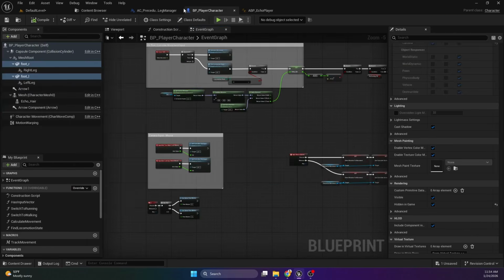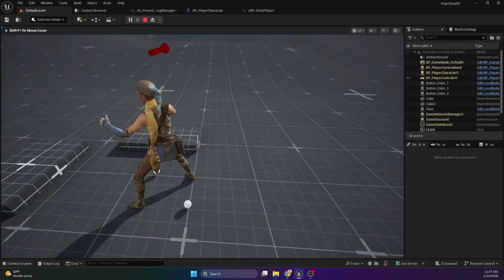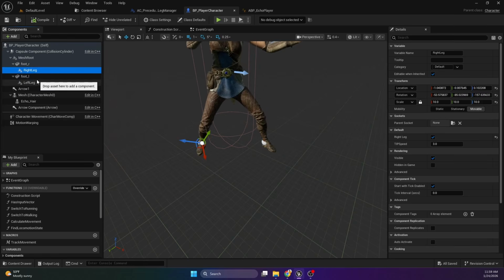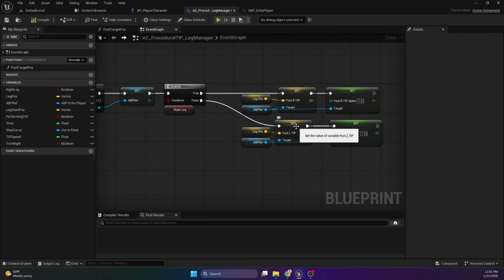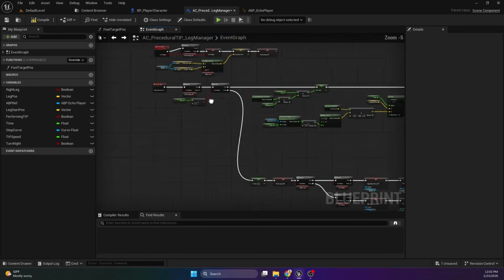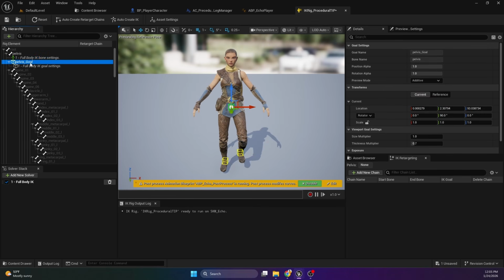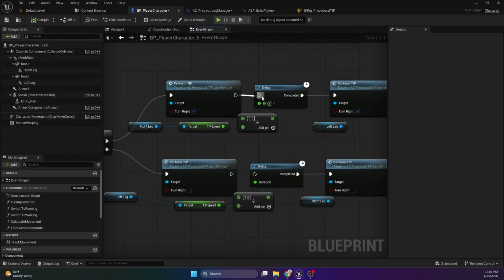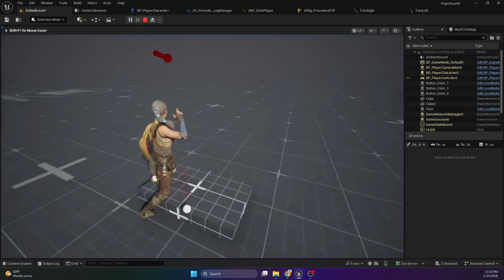UE5 | Procedural Turn In Place System | Tutorial | ProjectFiles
🎮 UE5 Procedural Turn In Place System - Prototype -🎮
I've made this procedural Turn in place system, we can use any idle animation and the system will properly perform turn in place procedurally, no extra animation needed.